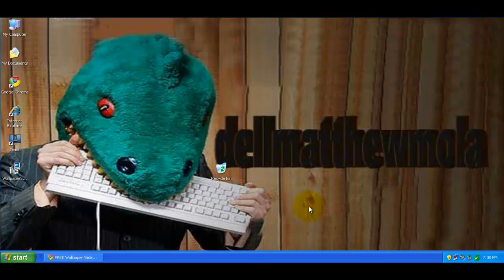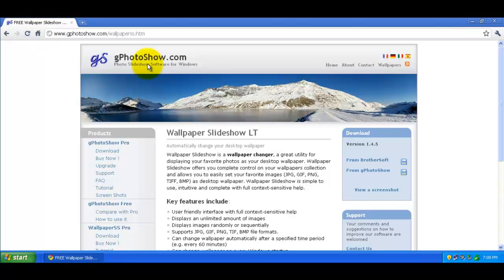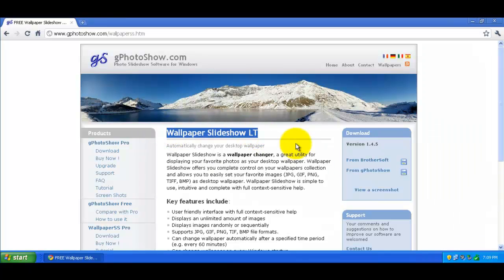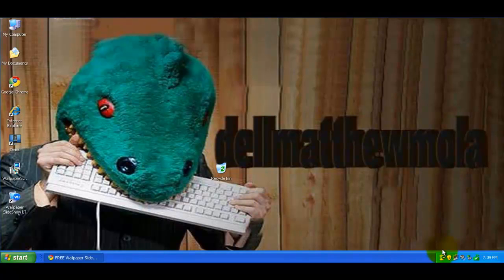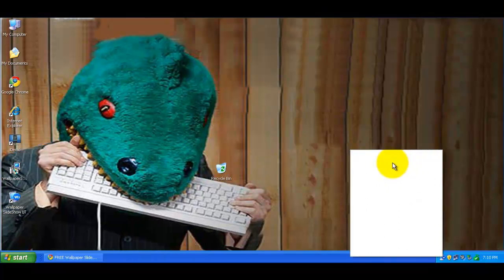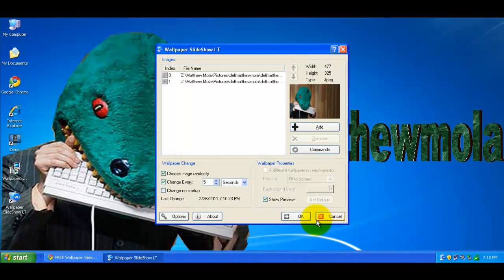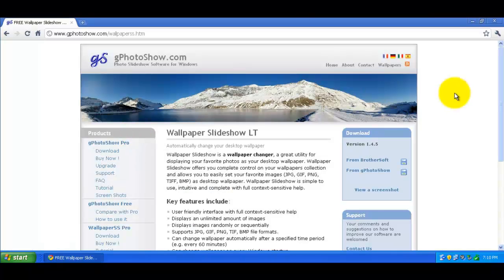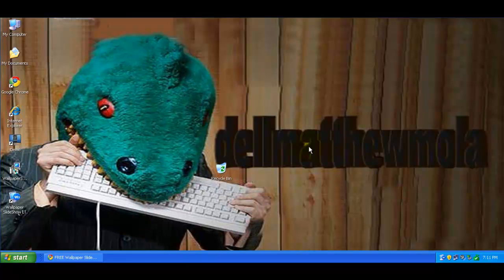Wallpaper Slideshow Effect for XP and Vista